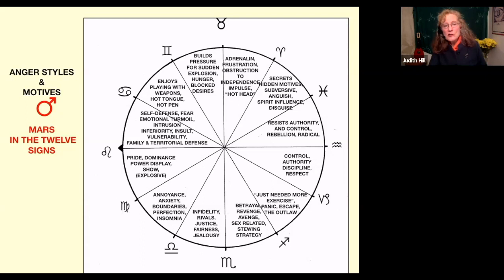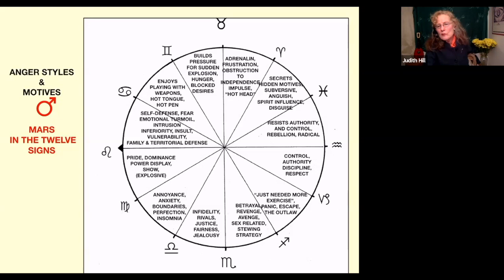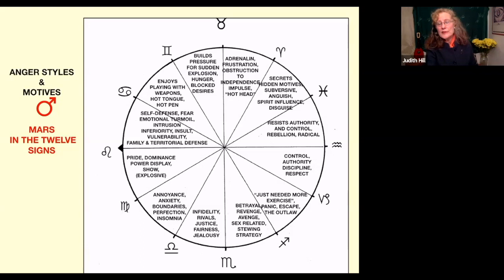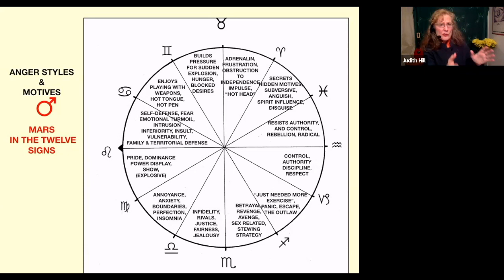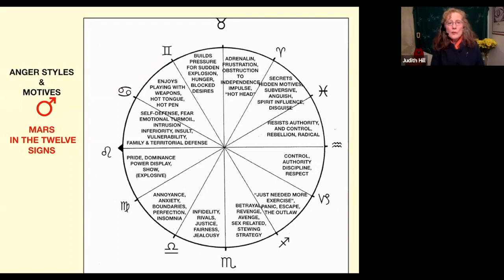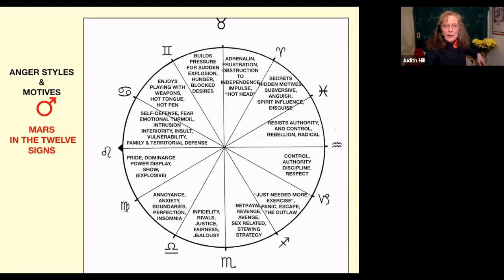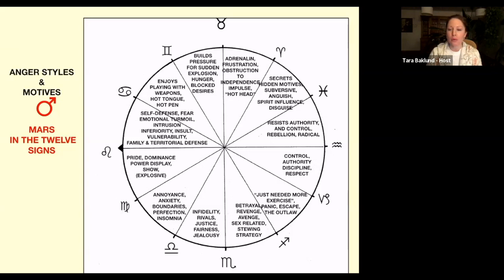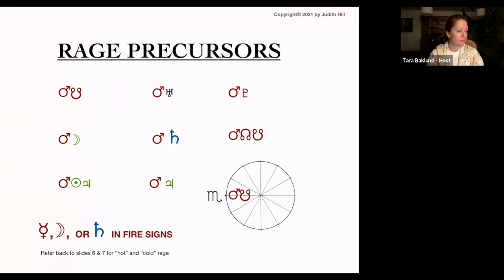Medical Astrology - Anger, Styles & Motives - Mars in the Twelve Signs of the Zodiac - Judith Hill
This brief excerpt is from Class 2 (of 6), of the Astrology of Mental Health Course - "Red" Conditions: Hyperactivity, ADHD, Panic, Mania, Bi-polar, Temper Management Disorder.

Judith Hill is an astrologer, herbalist, author, and teacher with 50 years of practical experience. Judith Hill seamlessly explains complex Astrological concepts in an easily comprehensible way.

If you are a beginner and want to learn more, check out the 'Free resources' at the Academy for Astrological Medicine